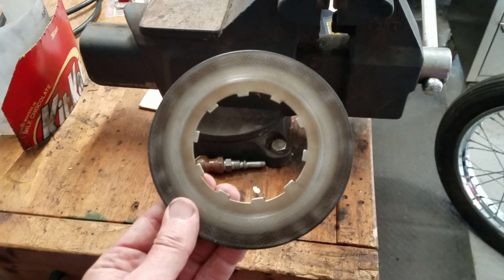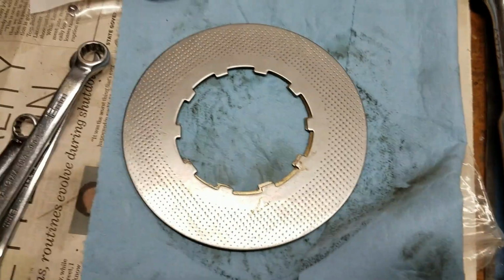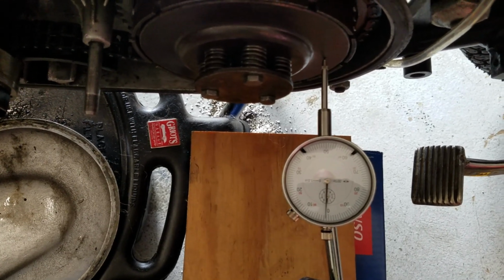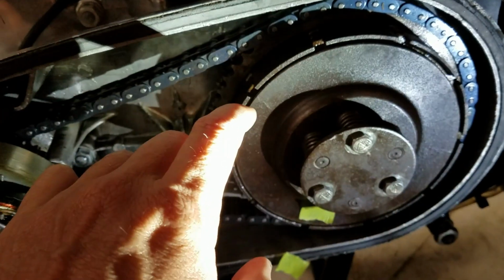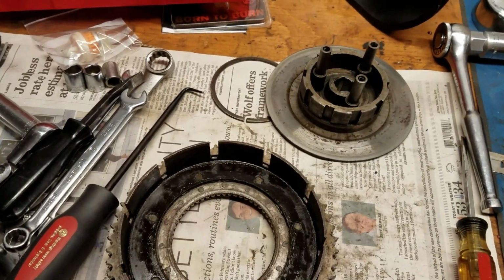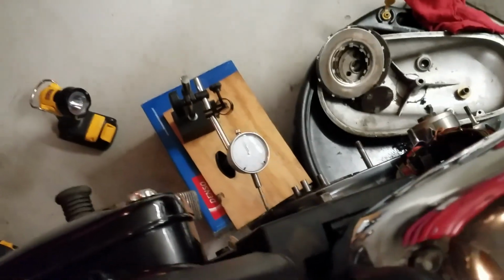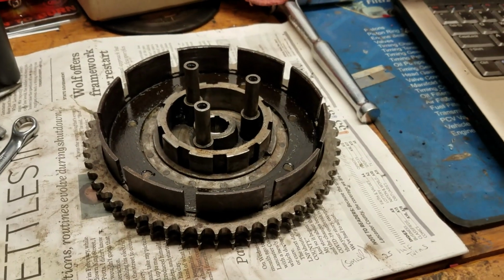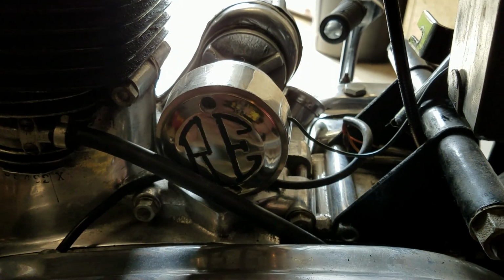Royal Enfield Bullet cafe racer revival USA Pt4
I continue battling a bizarre issue with the clutch that won't fully release. I also explain how to easily set the alternator air gap.